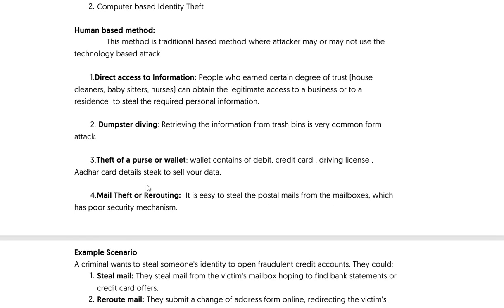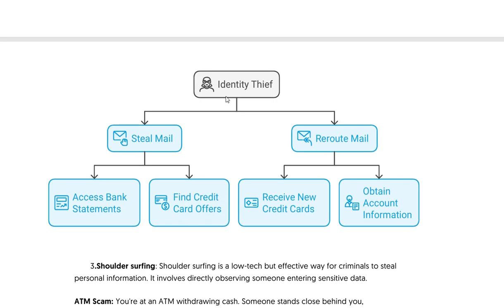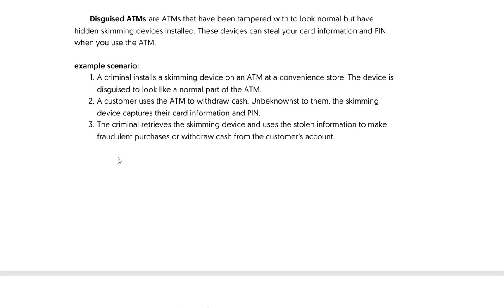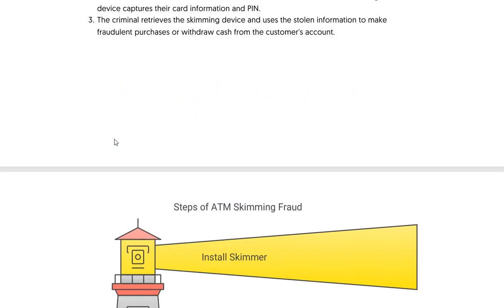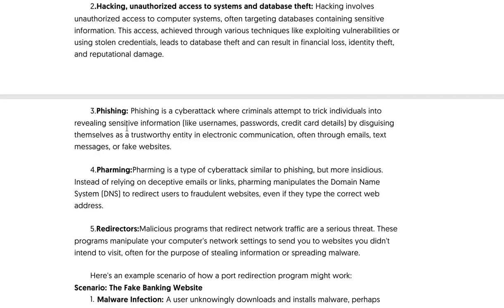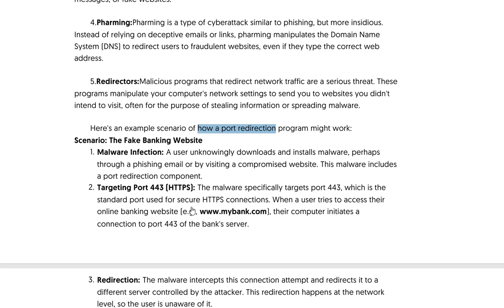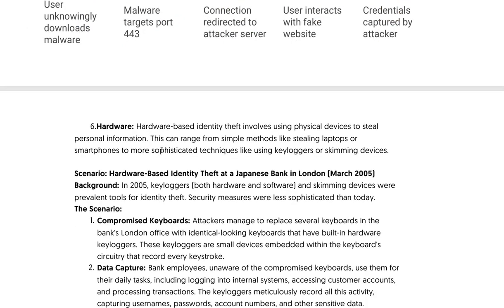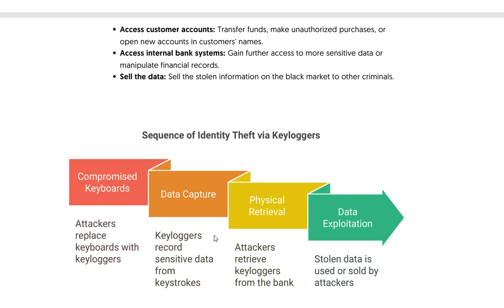Module-4:Techniques__of_Identity theft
Introduction to Cyber Security(BETCK105I)ETC Subject for 1st year students of computer science under vtu
In this video ,will learn about the Techniques involved in identity theft
1. what is identity theft
2.why identity theft is a big deal?
3.why Are 19-year-olds at Risk?
4.How to Protect yourself?
5.Signs of Identity Theft
6.Steps to Mitigate Identity theft
7.Personally identifiable Information(PII)
8.Types of PII
9. why PII is important?
10.Protection
11.Classification of PII